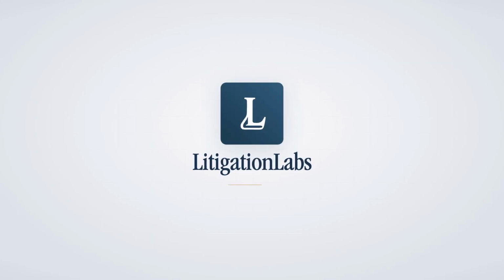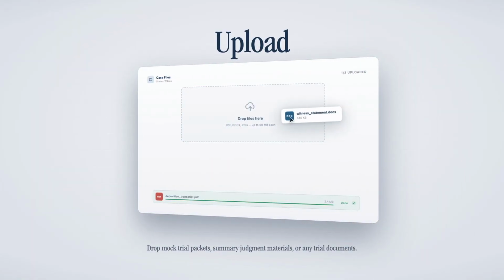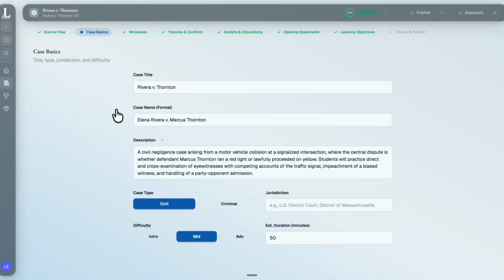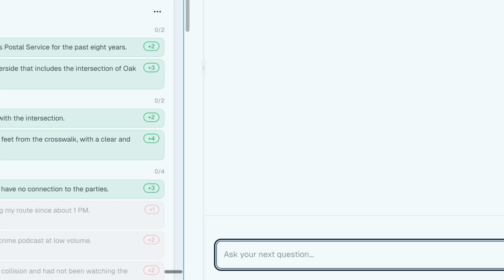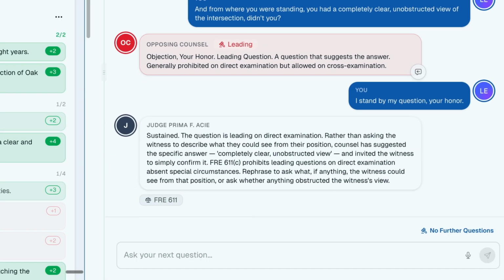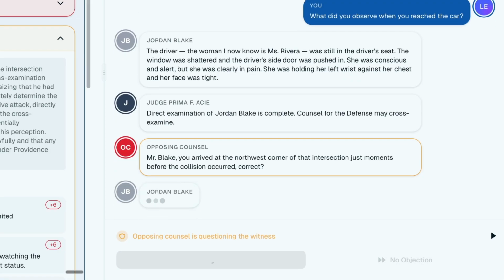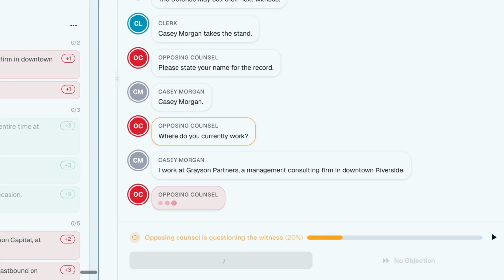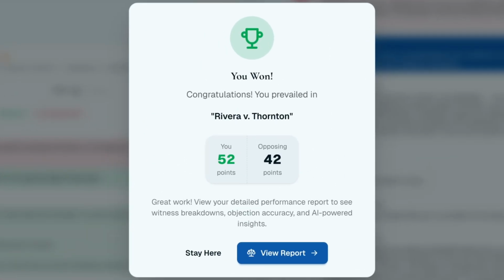LitigationLabs Demo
Video demonstration of Litigations Labs AI Trial Simulator.